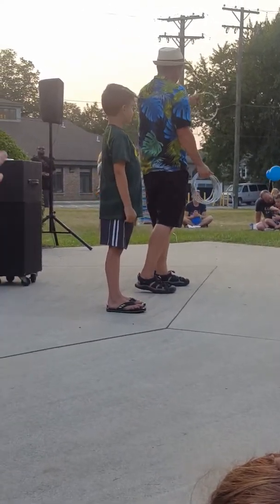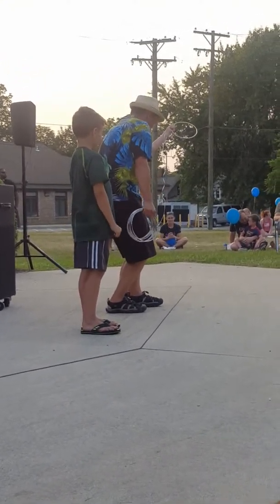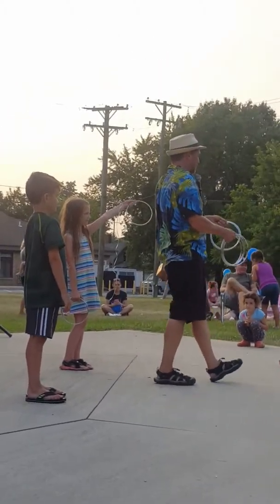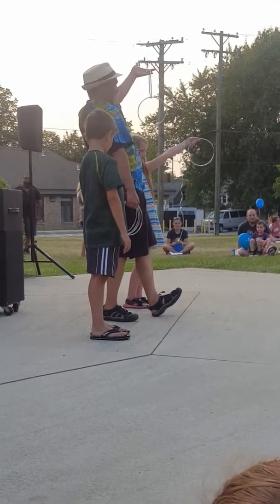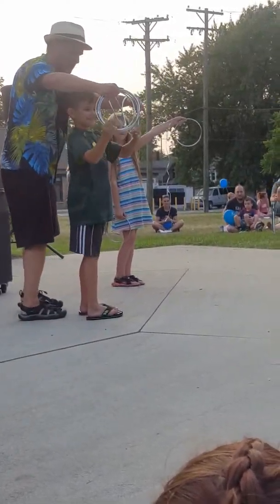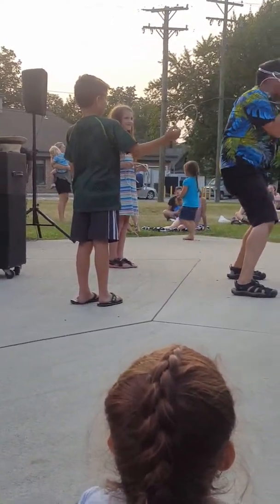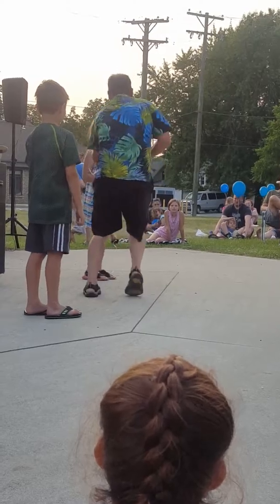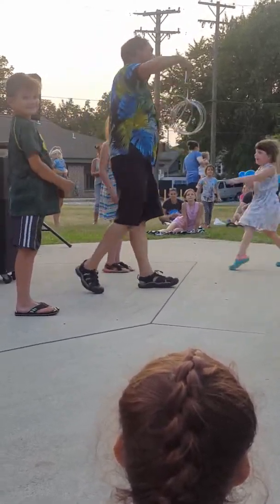Magic show 2017 carsan